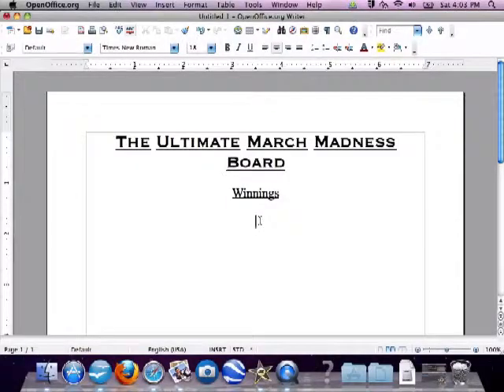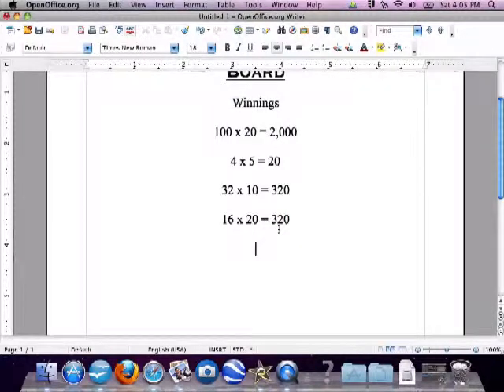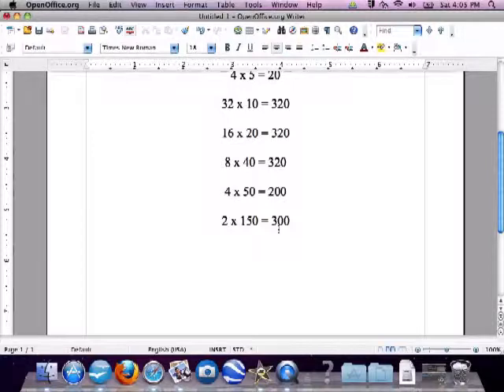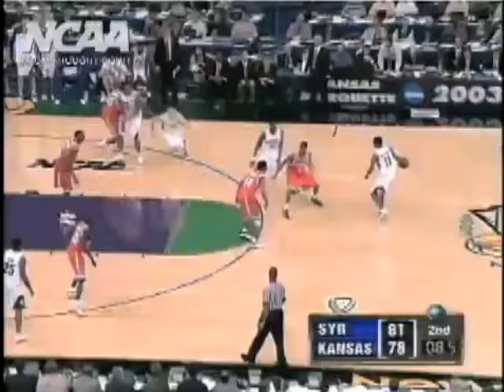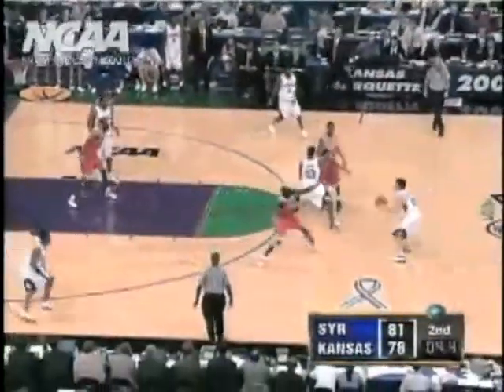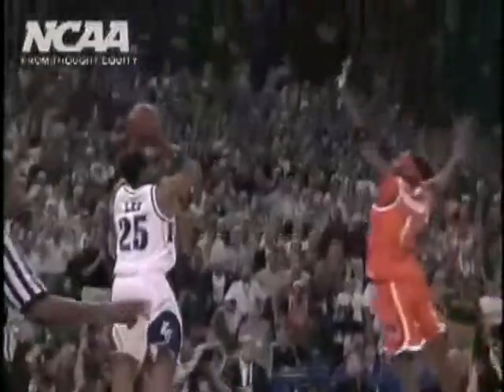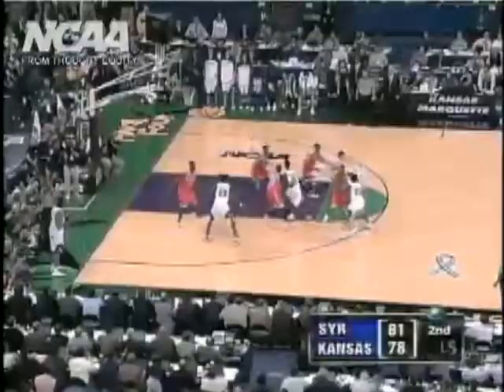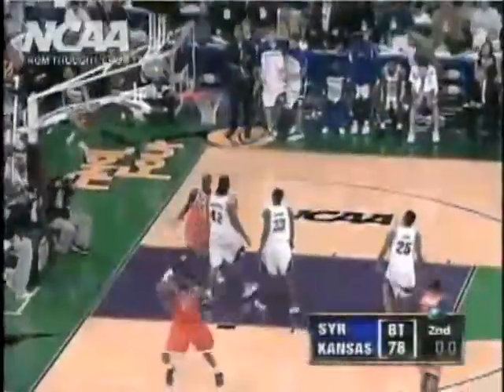The Ultimate March Madness Board!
The Ultimate March Madness Board Video